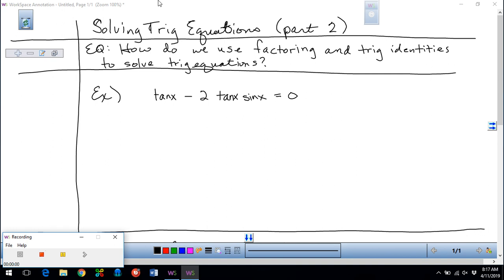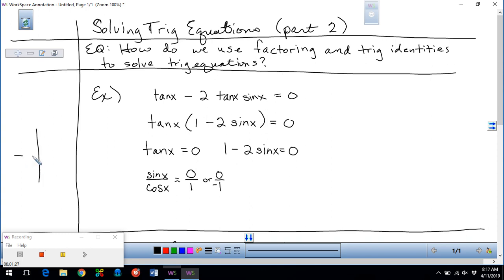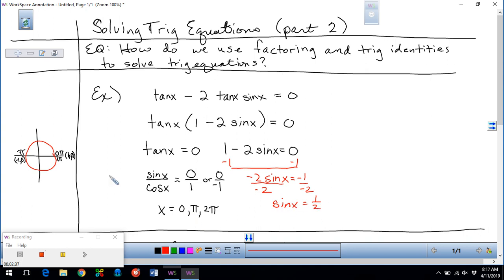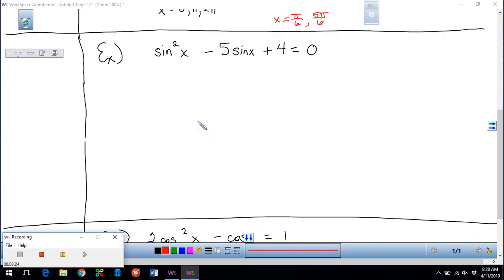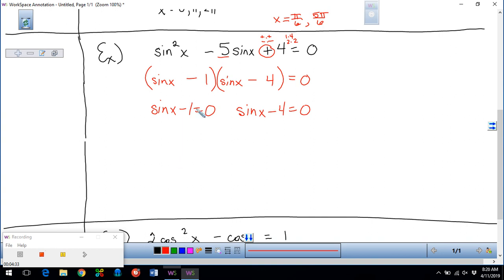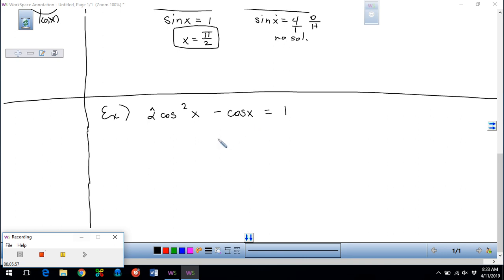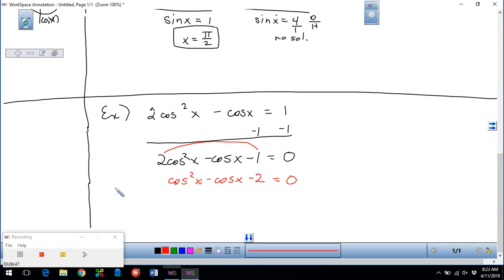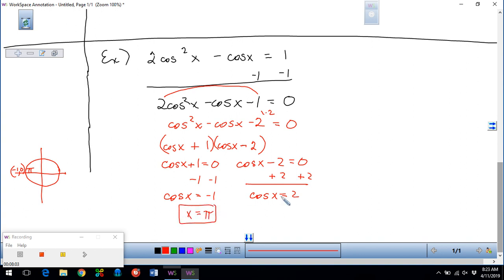Solving Trig Equations part 2